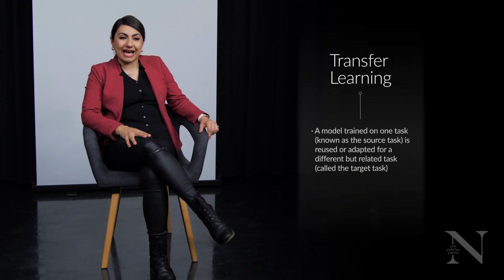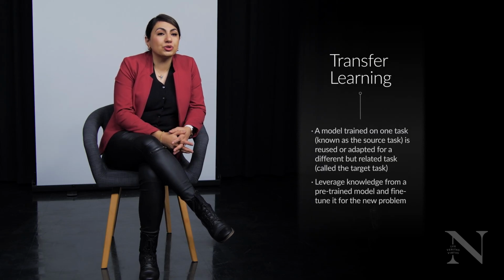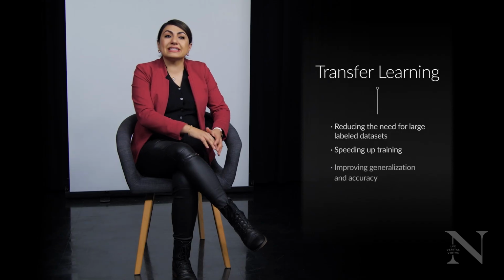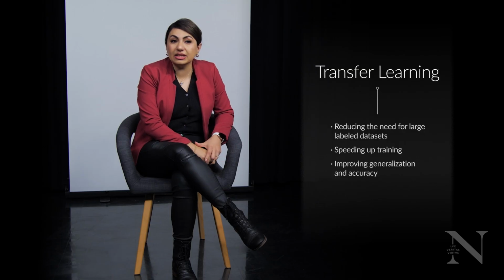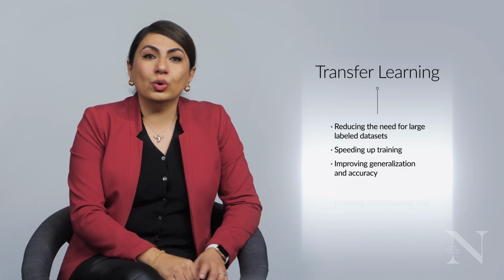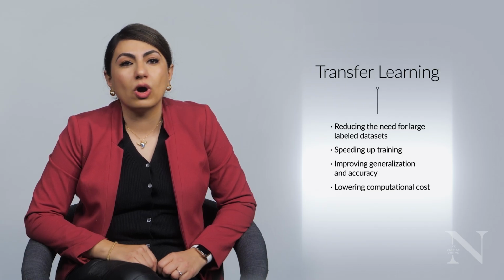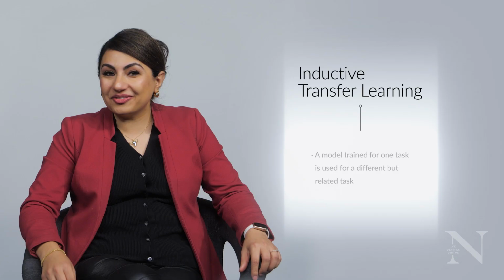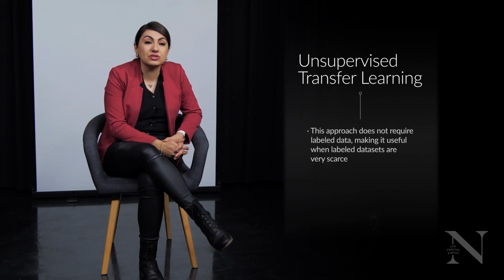The Secret to AI Without Big Data: Transfer Learning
How do you build an image classifier for a rare disease with only a few hundred medical images? Or train a self-driving car model when real-world driving scenarios in bad weather and poor road conditions are costly to collect? The answer is transfer learning—a technique that has transformed machine learning, especially when working with small datasets.

Professor Sarah Ostadabbas from Northeastern University explains how transfer learning leverages knowledge from pre-trained models, enabling you to build accurate AI with limited data, faster training times, and significantly lower computational costs.

Think about learning a new skill. If you've mastered playing guitar—understanding chords, rhythm, and timing—learning piano becomes easier than starting from scratch. You leverage your existing musical knowledge to accelerate learning a related instrument.

This is the essence of transfer learning in machine learning: a model trained on one task (the source task) is reused or adapted for a different but related task (the target task). Instead of training from scratch, we leverage knowledge from pre-trained models and fine-tune them for new problems.

Real-World Example:
Imagine a deep learning model trained on millions of general images from ImageNet. That model can be fine-tuned to classify medical X-rays—even if you only have a few thousand labeled X-rays. The model has already learned to recognize edges, textures, shapes, and patterns. You're just teaching it to apply that knowledge to medical imaging.

Why Transfer Learning is Important:
Transfer learning is fundamental to modern machine learning, allowing models to leverage prior knowledge from one domain (source) to improve performance on a different but related domain (target). The theoretical foundation is based on learned representations in deep neural networks that generalize across tasks, reducing dependence on large labeled datasets.

Four Key Benefits:

1. Reduces Need for Large Labeled Datasets
Traditional deep learning requires millions of labeled samples to generalize well. Transfer learning reduces this dependency by leveraging pretrained representations, enabling effective learning with fewer annotations—perfect for rare diseases, specialized applications, and emerging domains.

2. Speeds Up Training
Instead of randomly initializing model weights, pretrained weights provide a strong starting point for optimization. Models converge faster, requiring fewer epochs and less data to reach optimal performance. What might take weeks training from scratch can take days with transfer learning.

3. Improves Generalization and Accuracy
Deep neural networks trained on large-scale datasets like ImageNet or GPT learn generalizable feature hierarchies. Fine-tuning such models on smaller datasets preserves useful features while adapting to task-specific nuances, leading to higher accuracy even with limited data.

4. Lowers Computational Costs
Training deep networks from scratch requires massive compute resources—thousands of GPU hours. By reusing pretrained models, transfer learning significantly reduces computational overhead while achieving comparable or better performance. This makes advanced AI accessible to organizations without supercomputer budgets.
Three Key Categories of Transfer Learning:

Who Should Learn This:
• Data scientists working with limited datasets
• ML engineers building specialized applications
• Healthcare AI practitioners with scarce medical data
• Researchers in emerging domains without historical datasets
• Anyone building AI where collecting training data is expensive or restricted

Course Context:
This lesson is part of Northeastern University's Machine Learning with Small Data course, which explores cutting-edge techniques for building powerful AI when large labeled datasets are unavailable. Transfer learning is one of the most important tools in the small data toolkit.

Ready to leverage pretrained models and build accurate AI with limited data?

Advance your career with industry-driven programs in business, AI, healthcare, and technology—designed for working professionals.